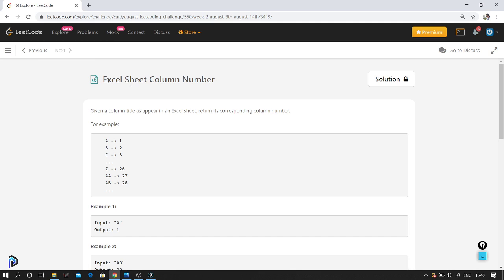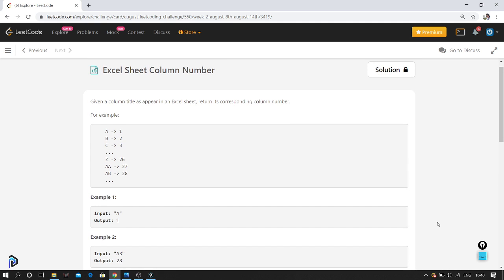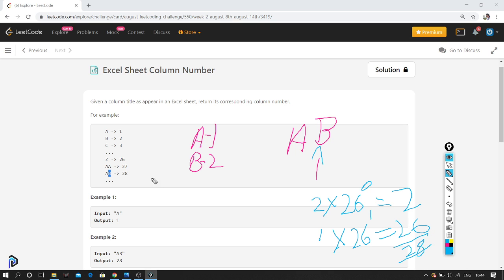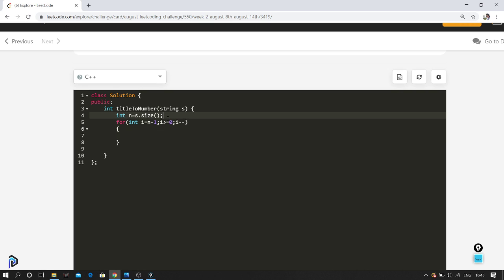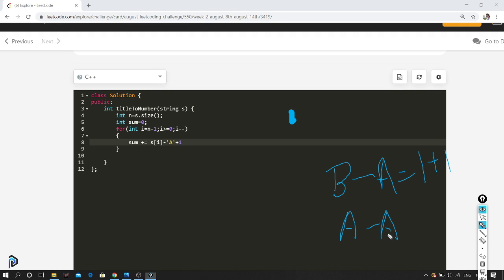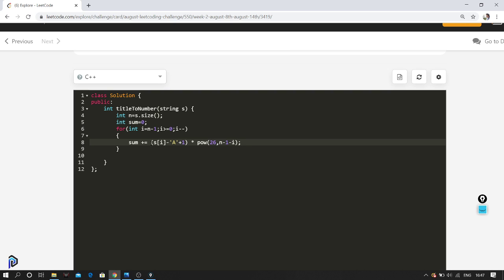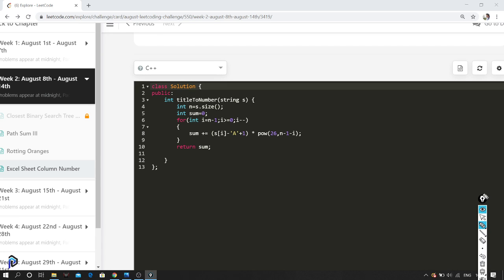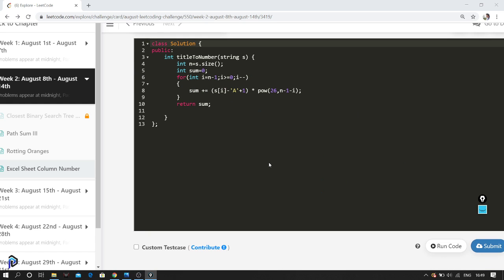August Leetcode Challenge - Day 10 | Excel Sheet Column Number | C++ code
Instructor Maithreyan Kesavan

The video provides a detail explanation of various approaches and their time complexities to solve the problem Excel Sheet Column Number .

Approach  -  Using Alphabet to decimal conversion approach Time O(n) Space(1)

If you have any doubts leave  them in the comments section.